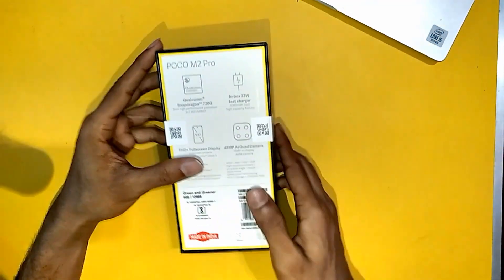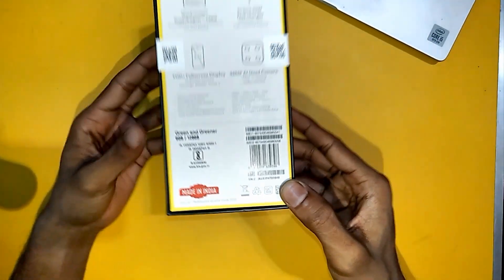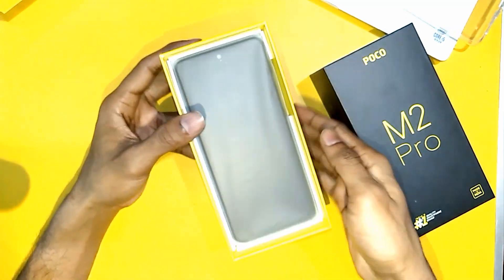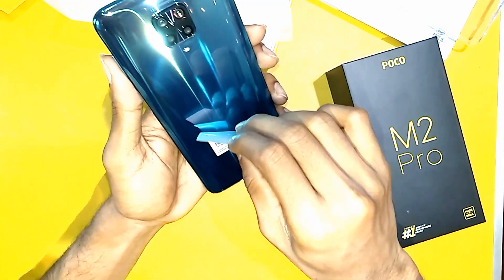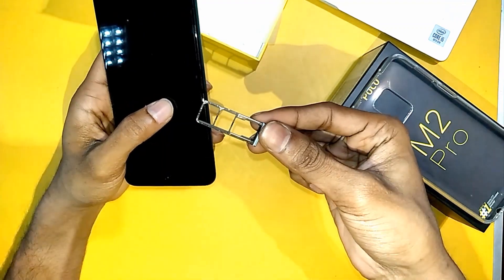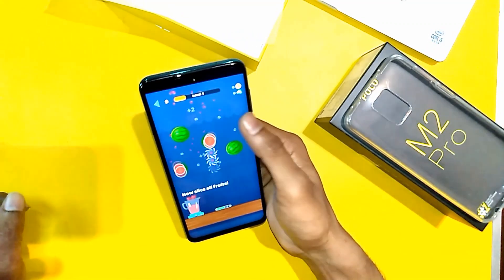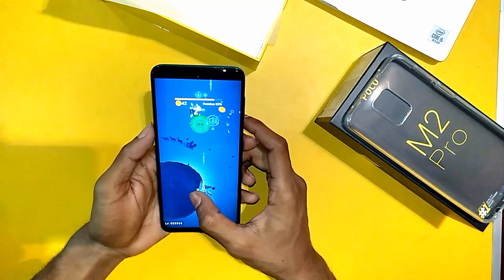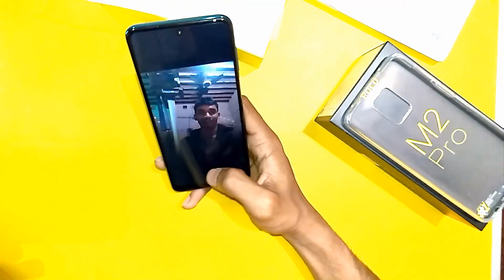POCO M2 pro ⚡Full review🔥Camera test✨Gaming test 🚀multitasking test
Hi everyone!
   My name is Paraj Mandal. Enjoy the Unboxing video of POCO M2 pro.
I think this is the most powerful budget phone in the market.

And also, I have started a series of how to use google's apps.
and in this series, we will see some useful features of useful google products.